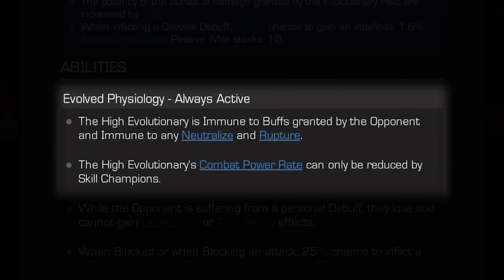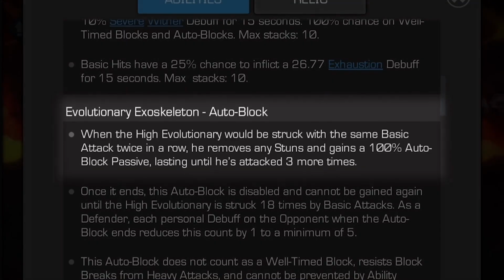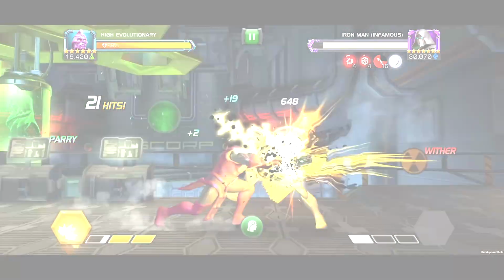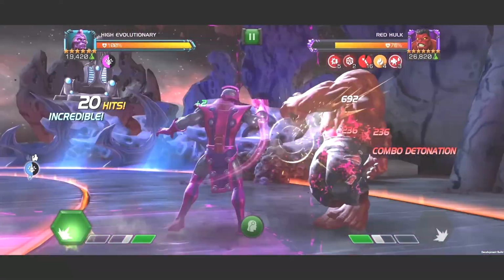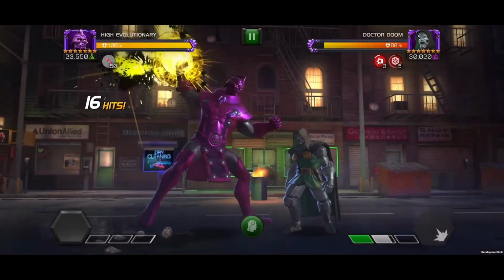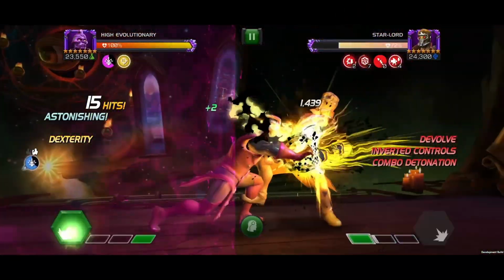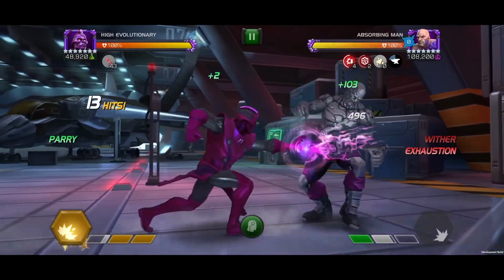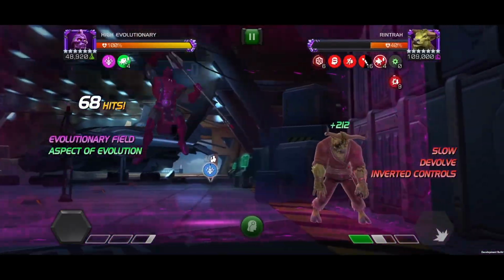Marvel Contest of Champions - Official High Evolutionary Deep Dive Trailer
Don’t miss the High Evolutionary Deep Dive Trailer for Marvel Contest of Champions, the free-to-play action fighting game from Kabam. Dive into the full breakdown of the High Evolutionary — a master tactician wielding terrifying intellect and precision control to dominate the battlefield.

Learn about his abilities, special moves, and combat strategies to gain the upper hand against even the toughest foes.

The High Evolutionary is available now in Marvel Contest of Champions on iOS, Android, and PC (Steam).